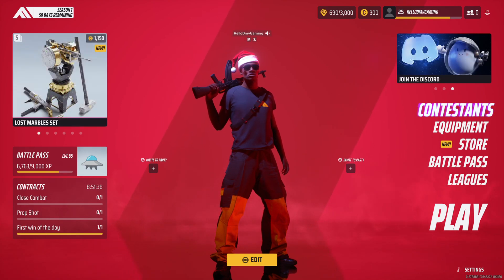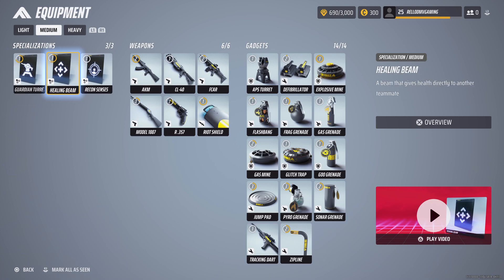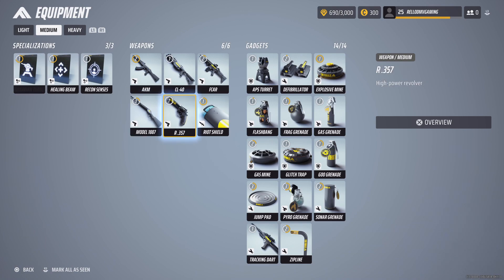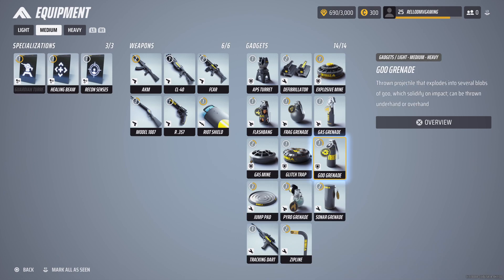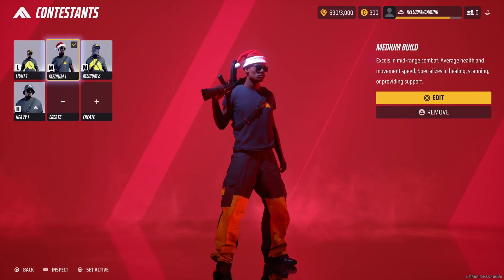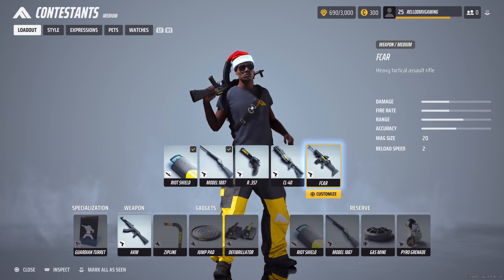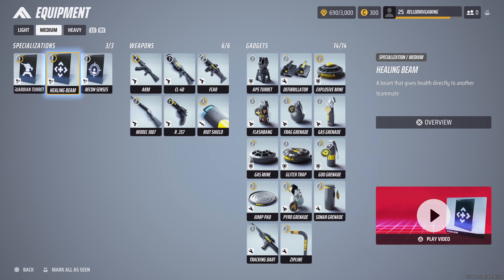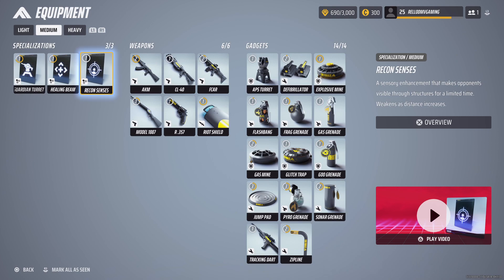RelloDmvGaming With "THE FINALS” Medium Build Tips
The Finals revolves around people competing in a televised virtual combat game show. This is reflected in the holographic crowds which are seen during gameplay, as well as the commentary provided by the game in the form of various hosts making observations about the status of a given team or the game itself. Come out on top, reach THE FINALS, and win the hearts of the viewers. In THE FINALS, nothing can stand in your way. Crash through walls and ceilings, destroy anything and everything in sight, and build bridges and barricades in this fast-paced, high-stakes fight for fame on the world's biggest stage. Build your contestant with a wild combination of looks, abilities, accessories, weapons, and gadgets. Trap and surprise your opponents with a range of dynamic tools scattered throughout the arena. Send exploding canisters of gas and goo through the air, burst through windows, or drop fire from above. Use moving platforms, ziplines, jump pads, and more to create treacherous and unforgettable moments. Take out your enemies with garbage cans, flowerpots, office chairs, and hospital beds. Only your imagination sets the limits.

In THE FINALS, nothing can stand in your way. Crash through walls and ceilings, destroy anything and everything in sight, and build bridges and barricades in this fast-paced, high-stakes fight for fame on the world’s biggest stage.

Can you reach THE FINALS?

💲 Leave tips that will be used to improve stream/YouTube quality! 💰

📱 Chat Rules ➔

✊🏽 RESPECT EVERYONE

🚫 No Slander/Racism

🚫 Do not spam music songs random sh** or you will be banned!

🚫 Do not disrespect Me or Mods

🎉 THANK YOU FOR YOUR SUPPORT 🔥 I LOVE YOU ❤️

📱 Chat Rules ➔

✊🏽 RESPECT EVERYONE

🚫 No Slander/Racism

🎉 THANK YOU FOR YOUR SUPPORT 🔥 I LUV YOU ❤️